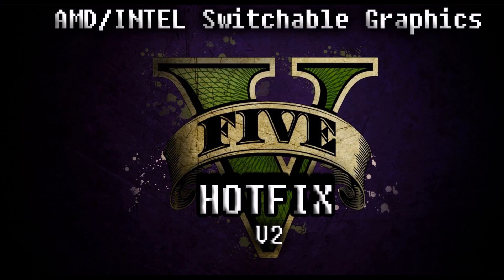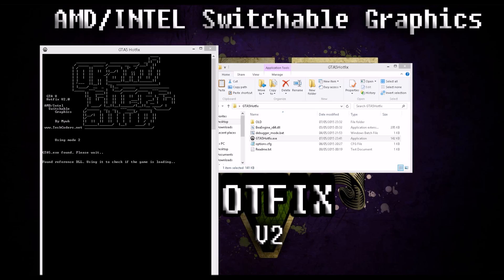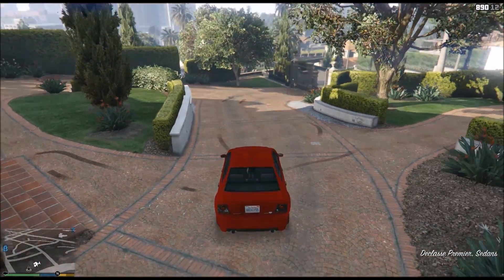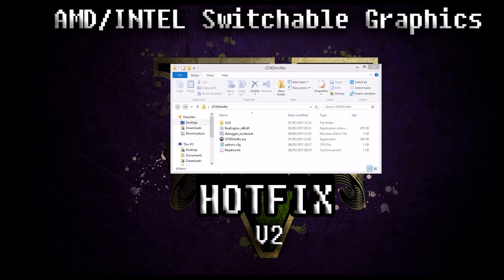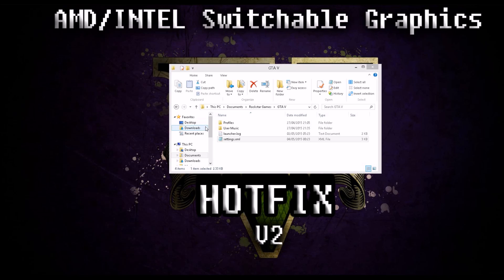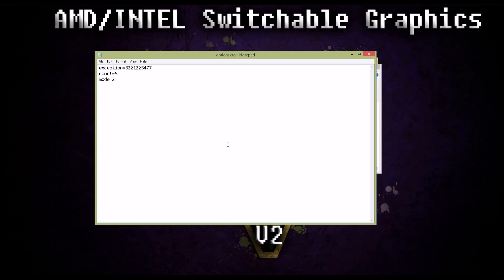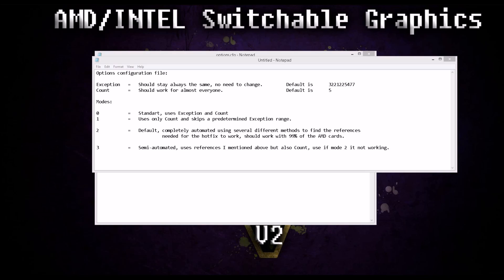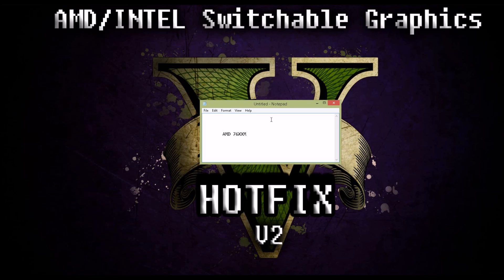GTA 5 Intel/AMD Switchable Graphics HOTFIX V2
Simple: Open game, open hotfix, done.
Hotfix download (Final Release: 03/06/2015)

If you have a msvcr120.dll missing error just download Visual C++ (Microsoft) (Mirror

Important: If mode=2 doesn't work try the other modes (3, 0 and 1). Before trying the other modes make sure you completely follow the troubleshooting guide in this video!

How the program works: It attaches a debugger to the process and checks for exceptions, then it just prevents the game from crashing by stepping over the addresses that cause that crash (count in config file is 5 because that's the number of times that exception is triggered before the game loads) then it detaches from the game.

Changelog

2.14 - FINAL RELEASE:
- Added options to allow users to customize GTA V process name (default is: GTA5.exe), this is for people who use modded clients like "FiveM"

2.1:
- Your game should load up to 90% faster if you have a 76XX series card.
- Fixed "GTA5.exe not found" for people with non-Unicode language systems.

2.0:
- Hotfix rewritten from scratch.
- Added several exception handling methods (should be working for 99% of the AMD Mobility cards)
- Fixed at least one of the memory leaks causing the game to be unplayable after a few hours of playing.
- Improved card stability after loaded.

1.3:
- Fixed Windows Vista/7 permissions issue.

1.2:
- Added some other methods to support some more AMD cards.

1.0:
- First release, basic exception handling added.